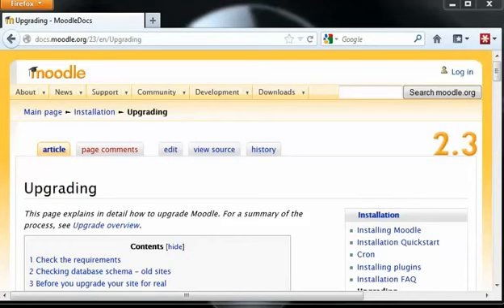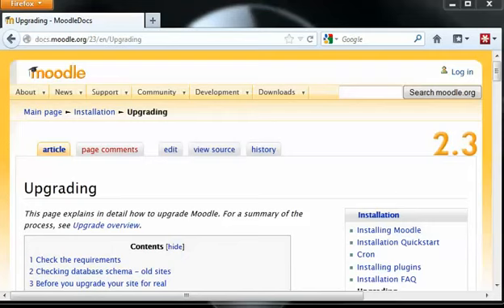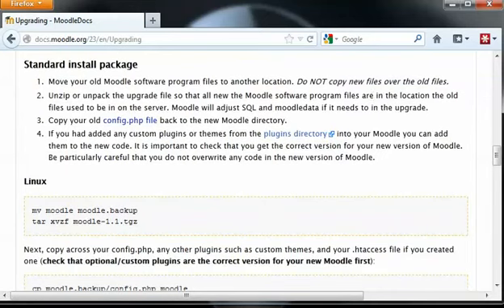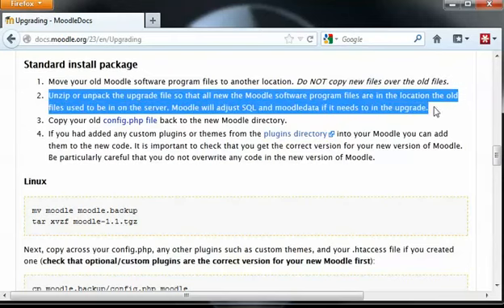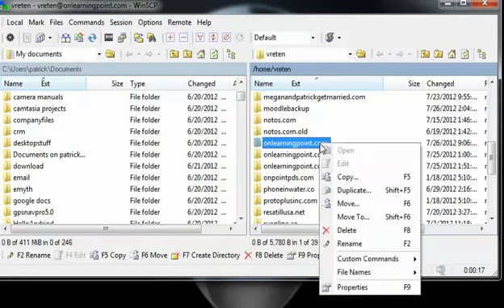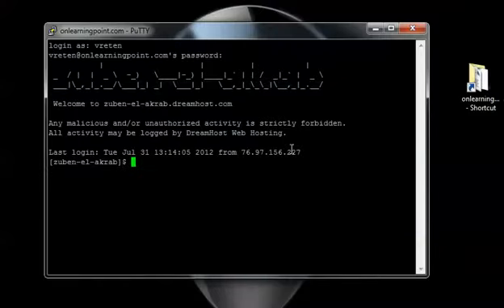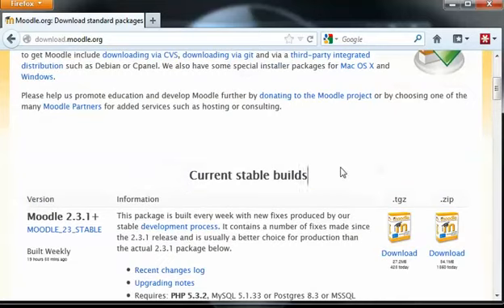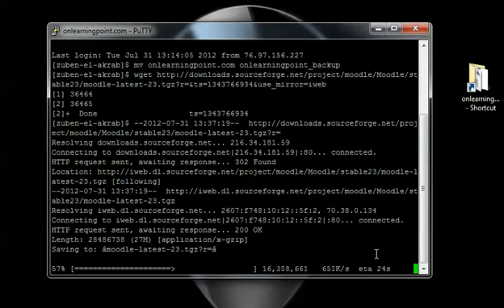Moodle Upgrade 2.2 to 2.3 Part 1 - Backing up and downloading the new software